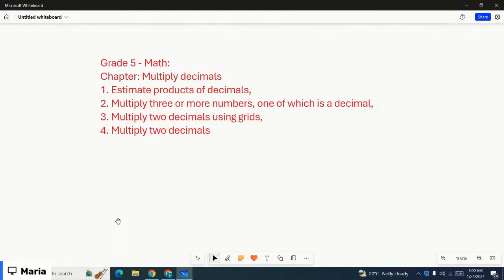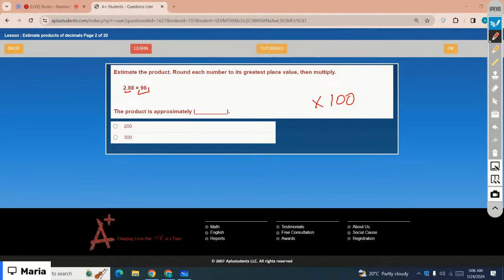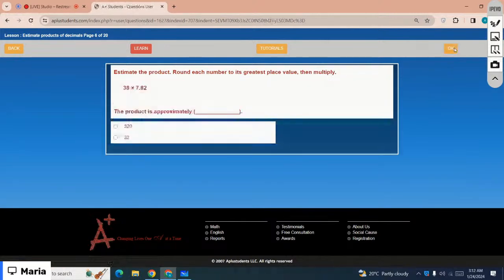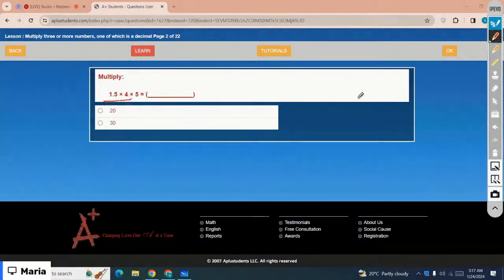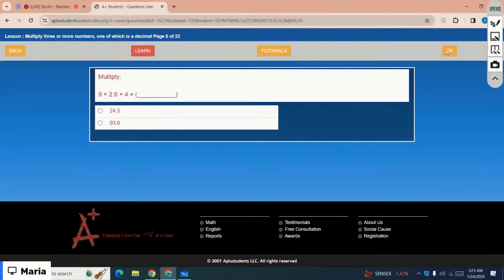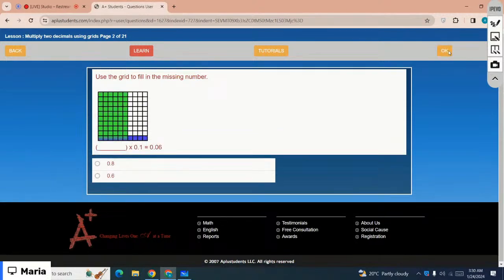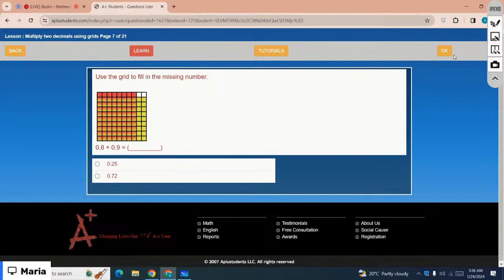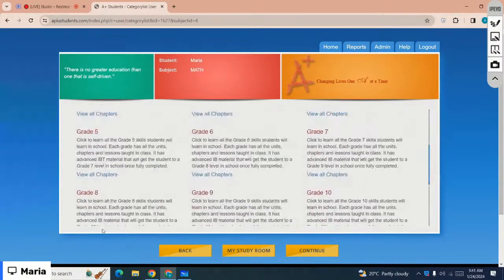Grade 5 - Math: Estimate products of decimals, Multiply three or more numbers, one of which is a …